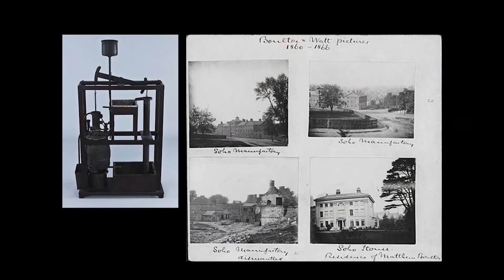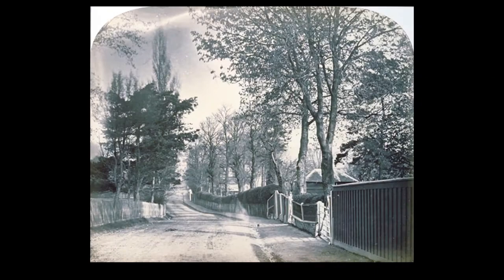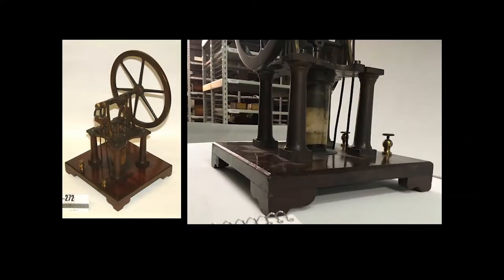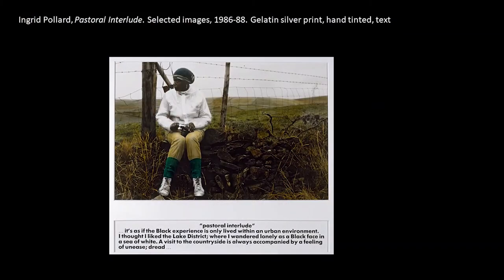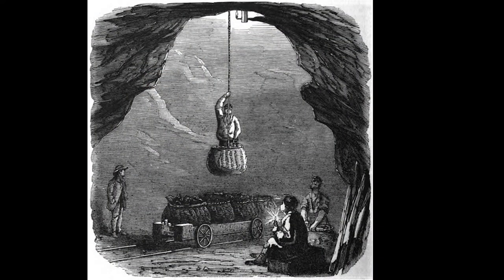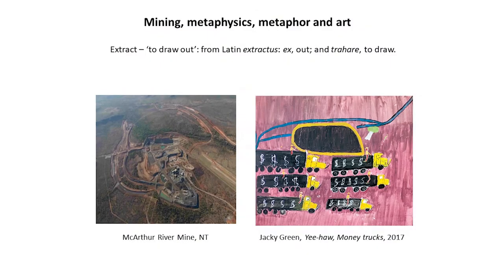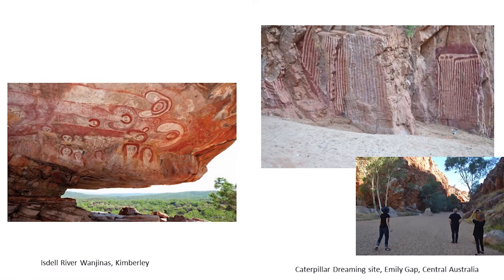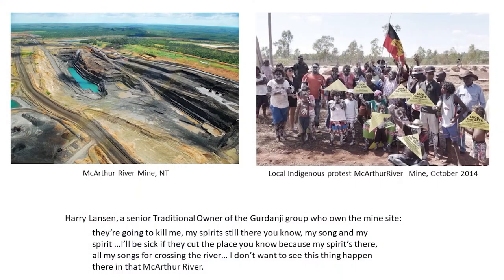Symposium | Mining Value: Art and the Extraction of Resources (4 of 5)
The Power Institute together with the Terra Foundation and the Sydney Environment Institute presented the two-day conference 'Mining Value: Art and the Extraction of Resources'. This conference was free and open to the public, and we welcomed everyone who is interested to join us for a series of papers from both Australian and international academics.

ABOUT

Questions the conference asks include: What does it mean to conceptualize the value of art objects as something hidden beneath the surface, or like as a substance dug out of the ground? What kinds of relations do such terms suggest between art objects and other kinds of valuable resources? How might artworks materialize labour and production, or engage with the realities of resource depletion or environmental scarcity?

The Conference is convened by Mark Ledbury, Director of the Power Institute, in conjunction with Maggie Cao (University of North Carolina), Alex J Taylor (University of Pittsburgh) and Sophie Cras (University of Paris 1).

Speakers include Anne Dunlop (University of Melbourne), Amy Ogata (University of Southern California), Anna Arabindian-Kesson (Princeton University); Matthew Hunter (McGill University), Iain McCalman (University of Sydney), Ann Elias (University of Sydney), Ian McLean (University of Melbourne) and Maggie Cao.

Respondents include Jennifer Ferng (University of Sydney), Ute Eickelcamp (University of Sydney), Sophie Cras and Alex J Taylor.

PAPERS

'Mining Sydney Harbour'
Ann Elias

'The Return of the Repressed.
A poet, a painter and a forester won a 1960’s war to save the Great Barrier Reef from oil mining but feared that mining threats might one day resume.'
Iain McCalman

'Rusting Giant: U.S. Steel and the Promotional Material of Sculpture'
Alex J Taylor

'Mining, Metallurgy and Manufacture in Second Empire France'
Amy F. Ogata

'Surface and Surfeit: African gold and Italian gold-ground painting'
Anne Dunlop

'Licentious Gold'
Maggie Cao

'An Engine, Not a Camera: Photography and Combustion in the Early Anthropocene'
Matthew C. Hunter

'Mining Vision: Ingrid Pollard’s Photographic Formations'
Anna Arabindan-Kesson

'Mining, metaphysics, metaphor and making art'
Ian McLean

DETAILS

9:30am – 5pm
Thursday 9 August, 2018
1:30pm – 6:30pm
Friday 10 August, 2018

The Sibyl Centre
The Women’s College
University of Sydney
Newtown NSW 2042

The conference is the third in a series dedicated to economic encounters of and with artworks, following events held in New York and Paris. The event is supported by the Power Institute’s “Art in Action” grant and a grant from the Terra Foundation for American Art.